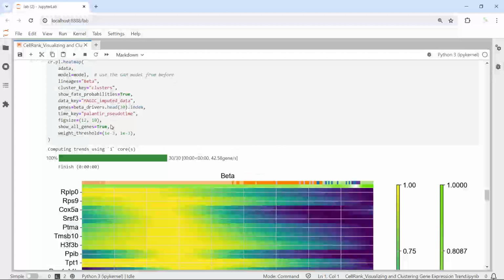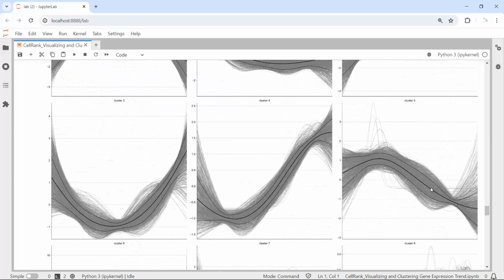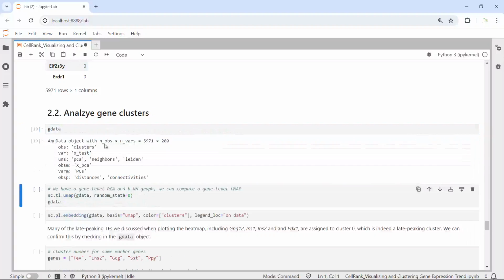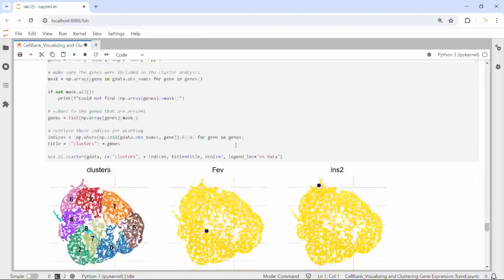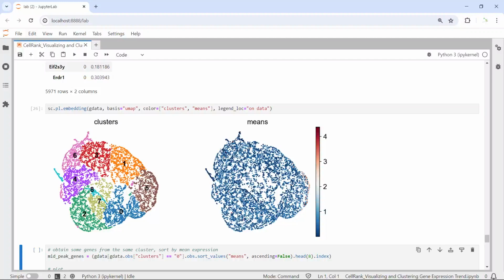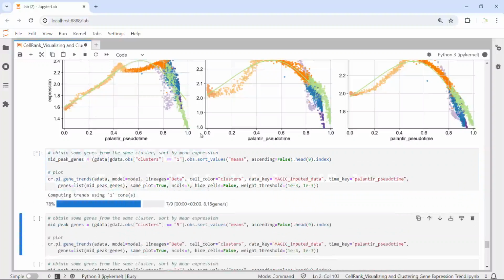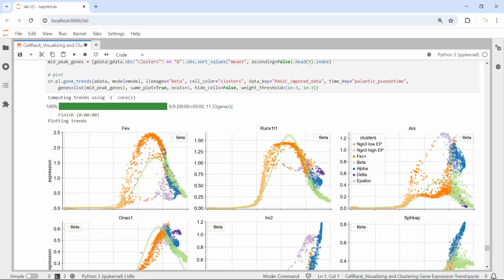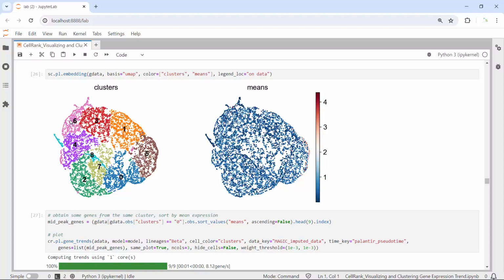CellRank Video Tutorial 7: Cluster Genes with Similar Expression Trends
CellRank, scRNA-seq, Gene clusters